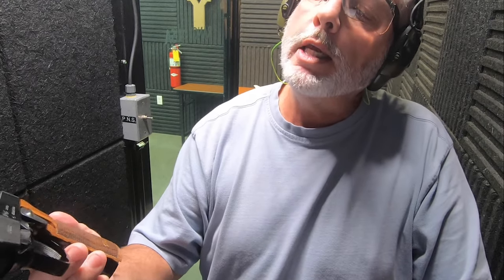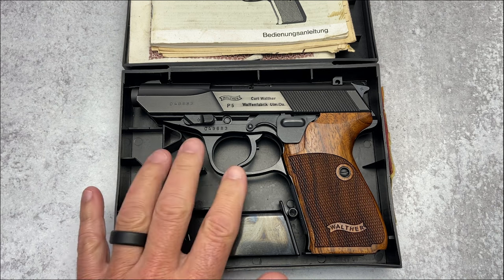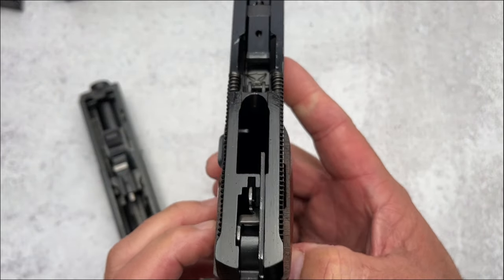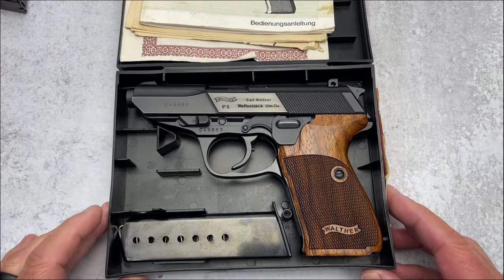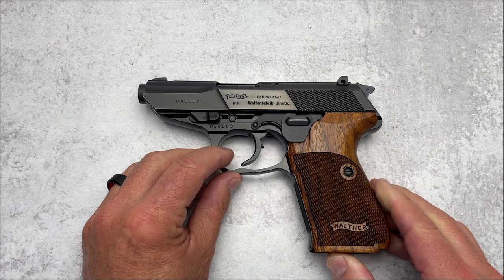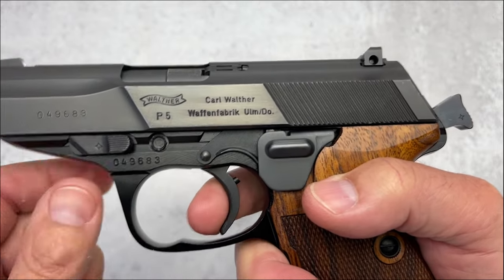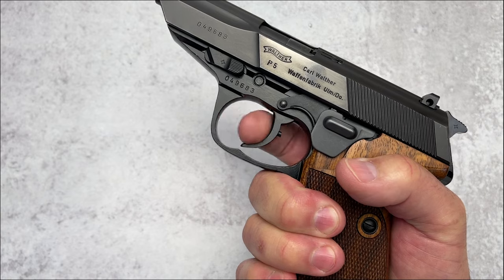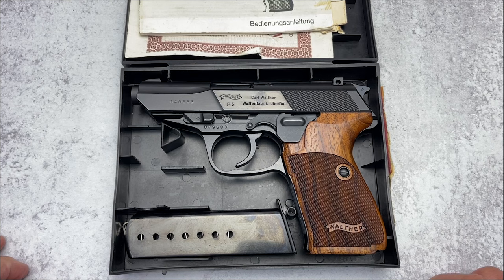The Awesome Walther P5 - You Need One of These!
Hello and welcome. I've featured many awesome pistols on my channel. Few have left me in awe as did this @Waltherarms P5. Truly, in my opinion, one of the finest pistols that I have showcased in my channel. What are your thoughts on the @Waltherarms P5? I'd love to hear your thoughts.

YouTube Manual Reviewer: this firearm is 100% factory stock as shown by the photo of the manufacturer's website. It has not been modified in any way by me or anyone else prior to or during the filming of this video. This video (as all my videos) was filmed in a safe and professional environment and it is meant for educational/entertainment purposes. It is not meant for children. What all this tells you is that it checks all the boxes for an advertiser friendly video. Thank you.